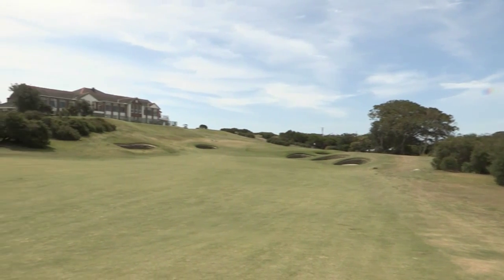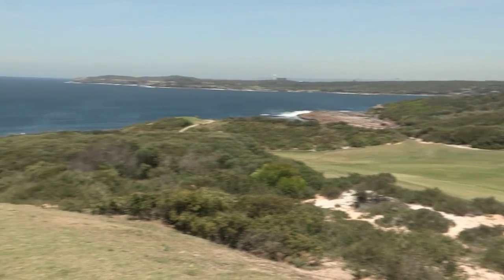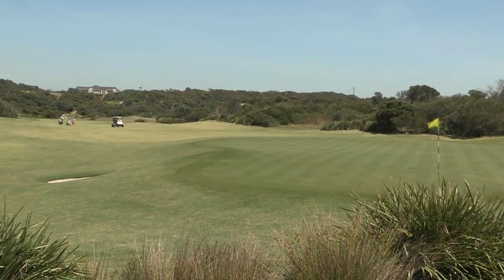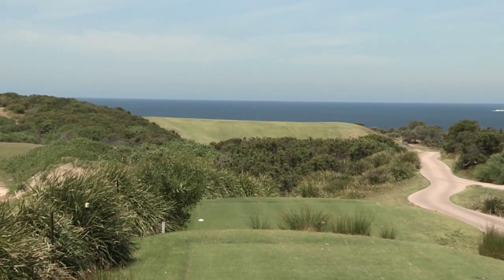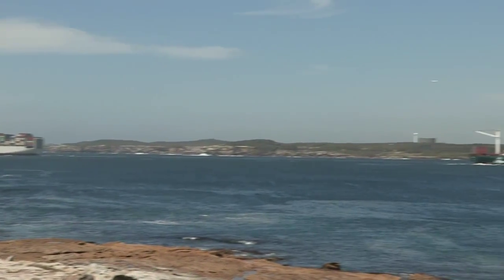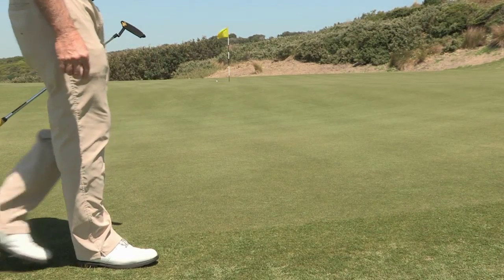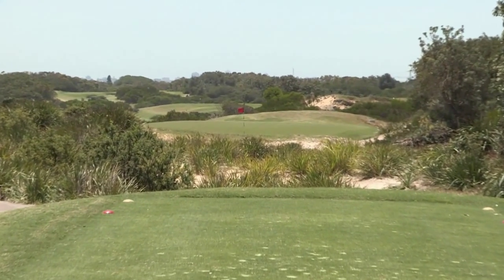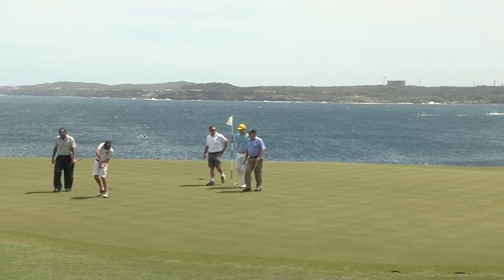New South Wales GC, Australia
Described as the Cyprus Point of Down Under, New South Wales Golf Club is a stunning links styled golf course overlooking Sydney's beautiful Botany Bay.